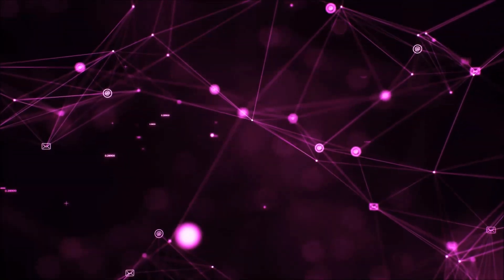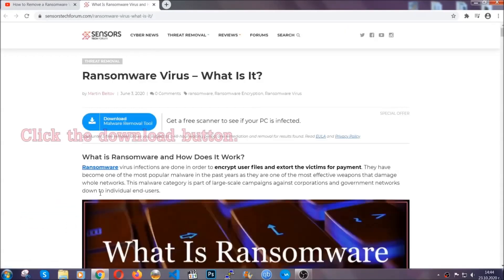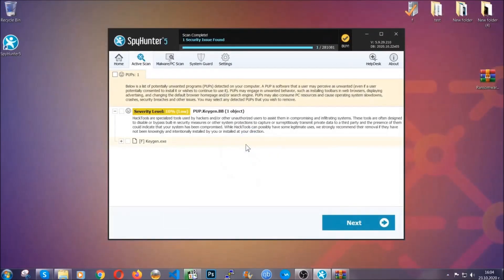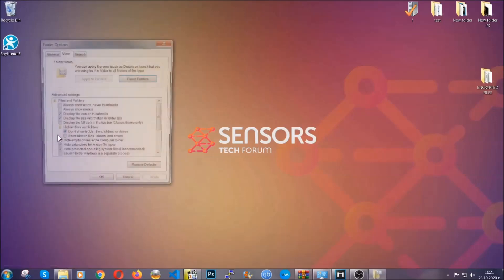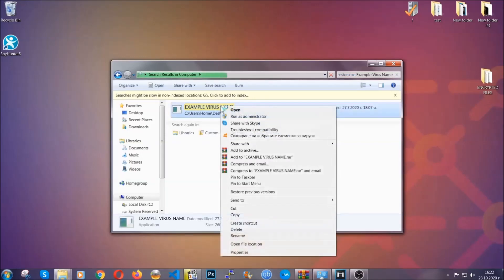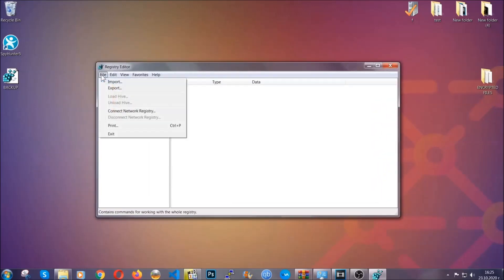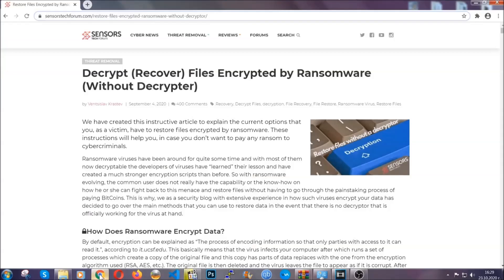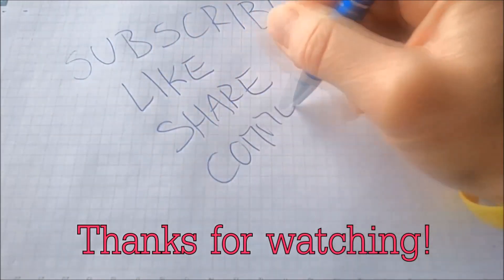IFLA Virus [.ifla Files] Remove & Decrypt Data [Free Fix] 🔐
00:00 Start
00:50 Automatic Removal
02:00 Manual Removal
05:13 File Recovery